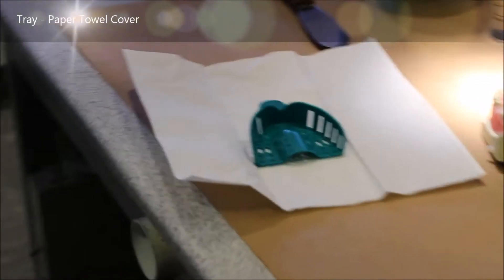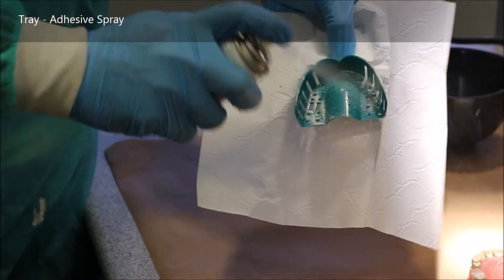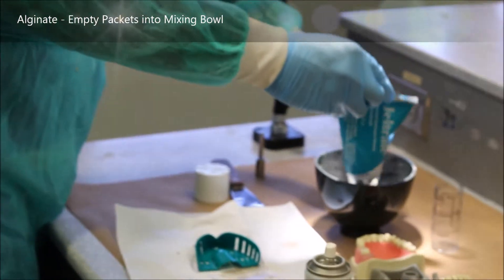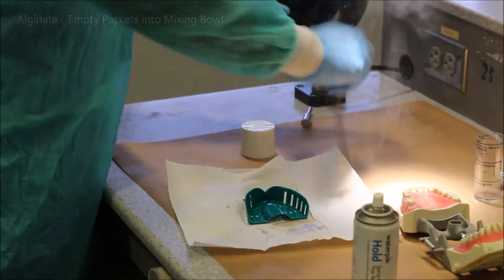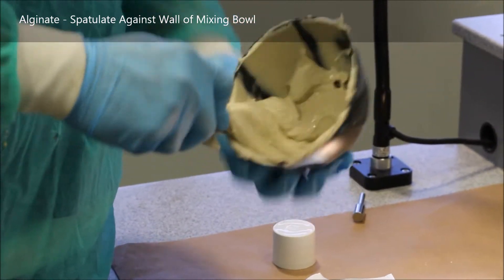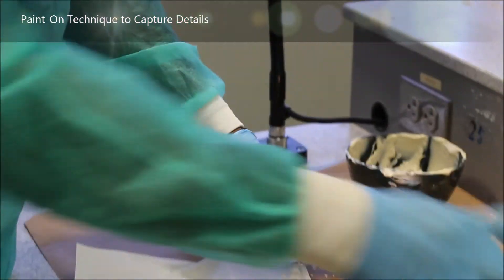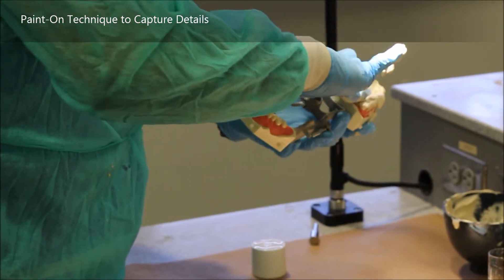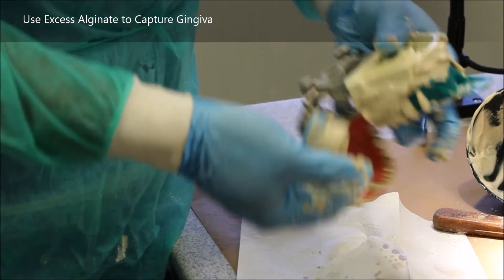Ideal Alginate Impressions on Typodont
Just a quick tutorial on how to take allginate impressions of typodont to pour casts for Morphology (You'll need them to be pristine and will be asked to do ~6 casts sometime around week 6 or 7)